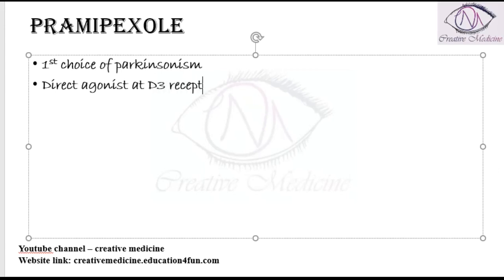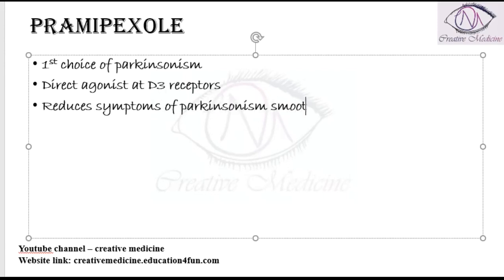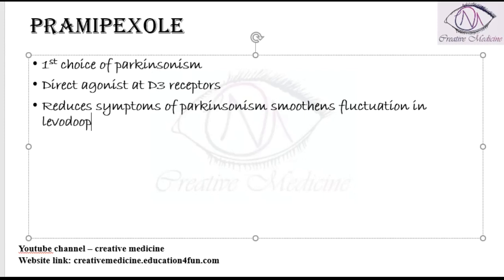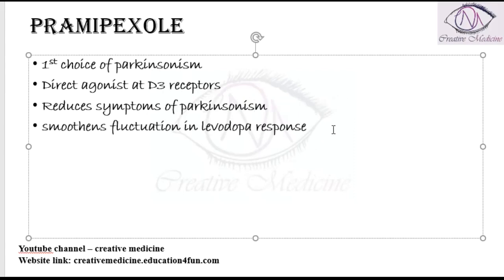Lec 10 Anti parkinsonian Drugs Pramipexole